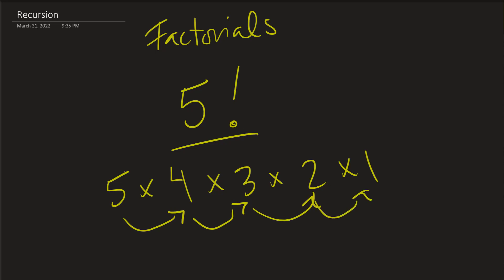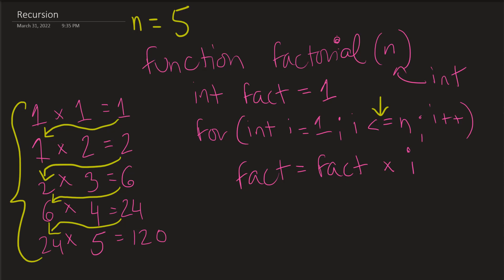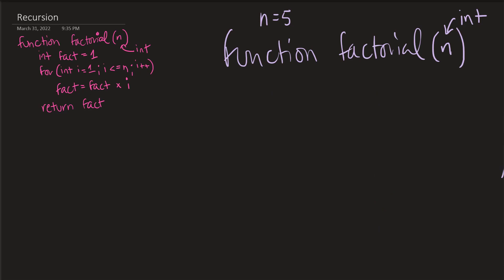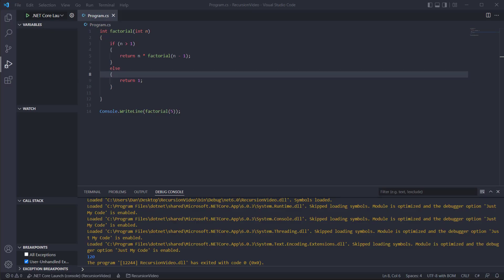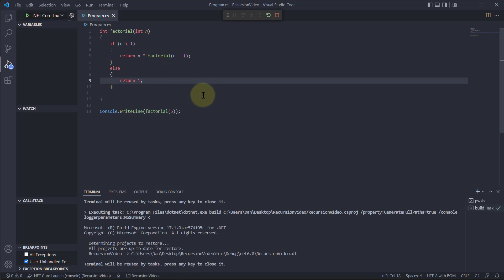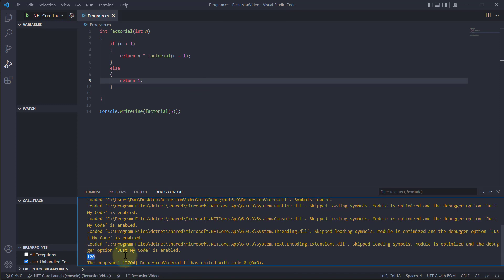Recursion for Dummies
In-depth breakdown of a recursive factorial function. Handwritten lesson with a code demo at the end.